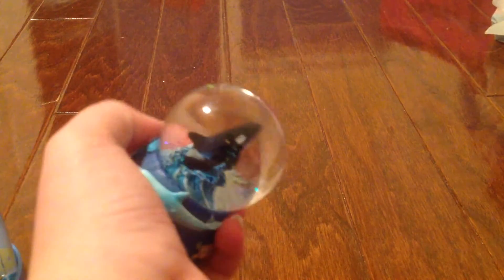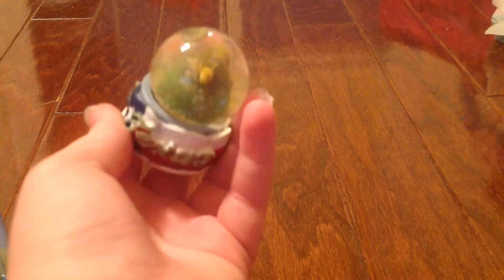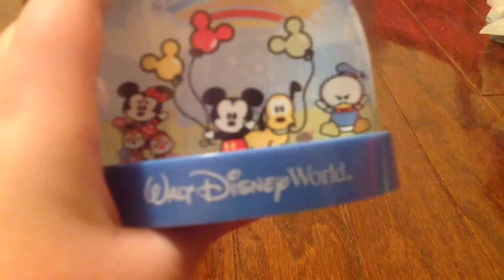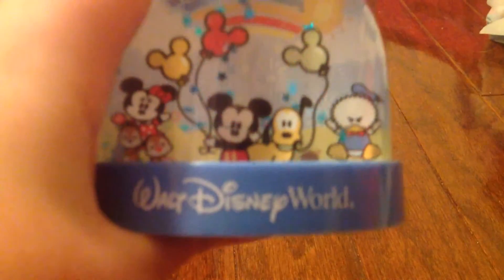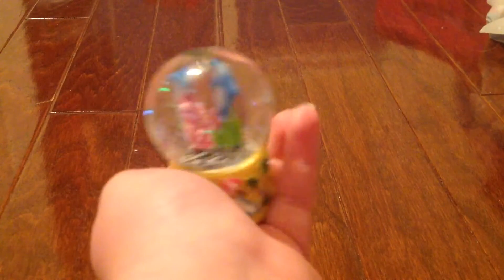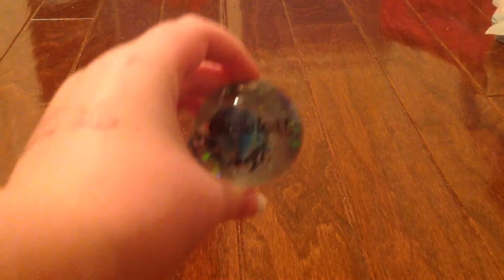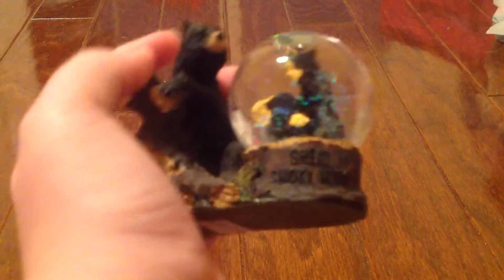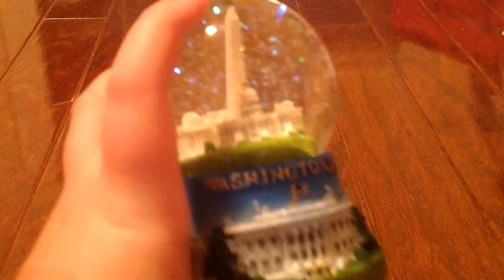Snow Globe Collection